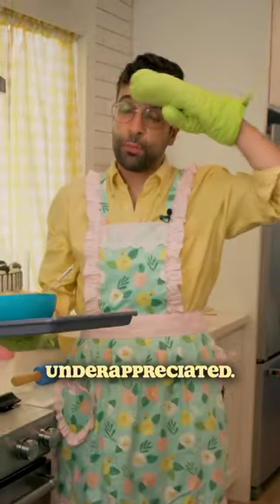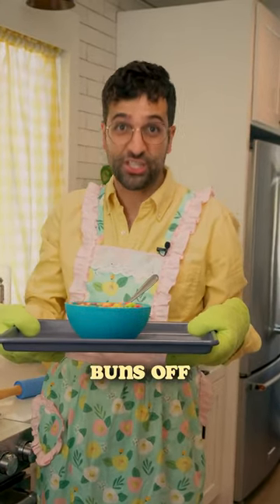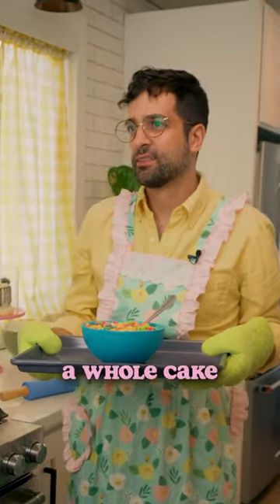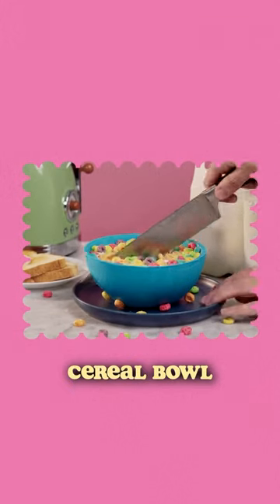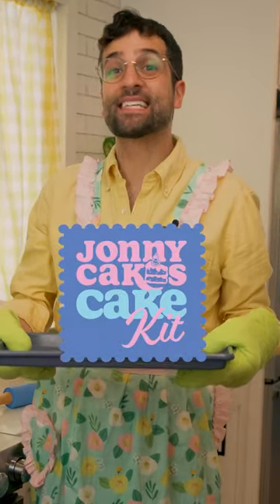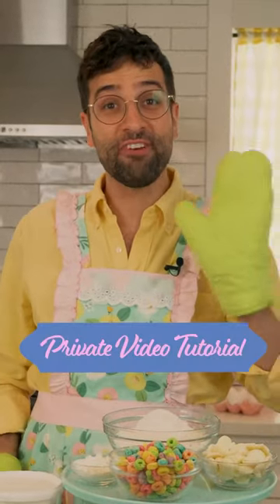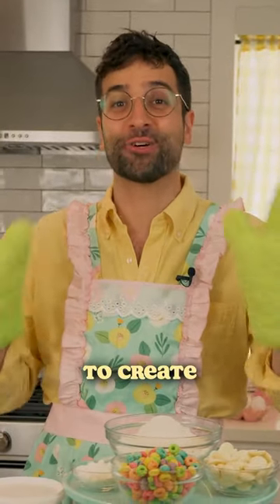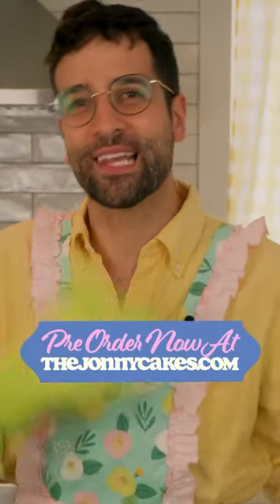Wake up and smell the cake. Cake kits now available at cake